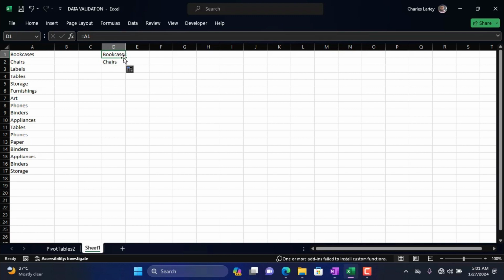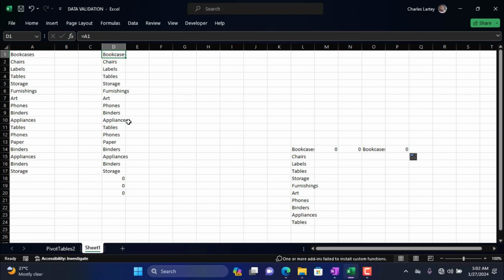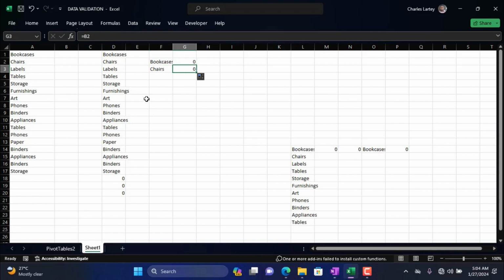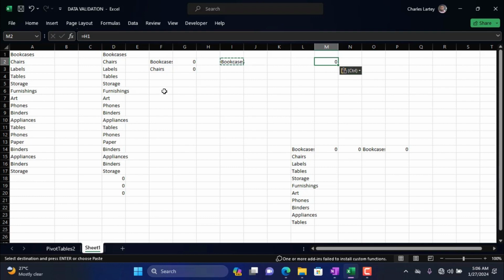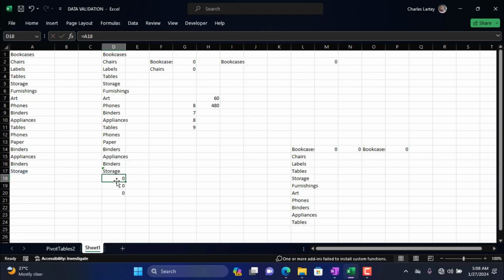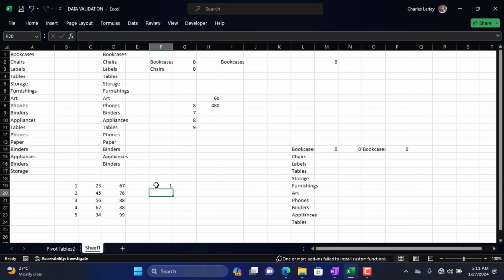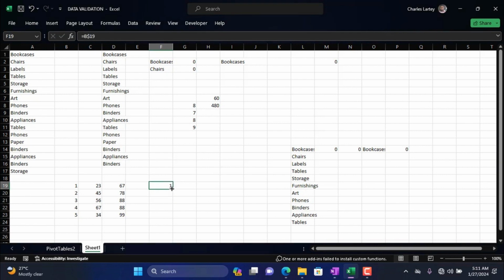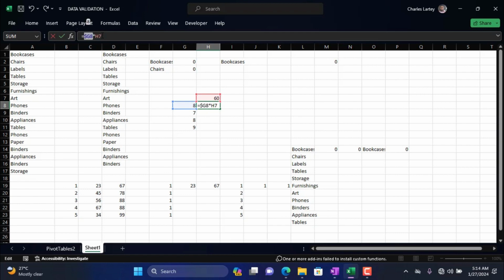Absolute and Relative Cell Referencing | 2KOBBYS Excel Tutorials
Understanding of Absolute and Relative Cell referencing in Excel is  a very needful skill in ensuring that your autofill activities are smooth and error-free.